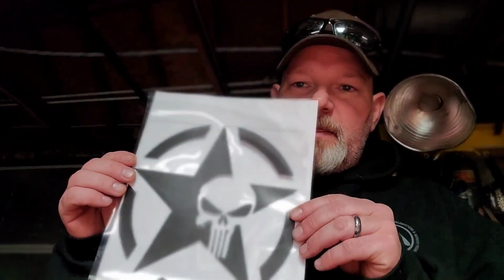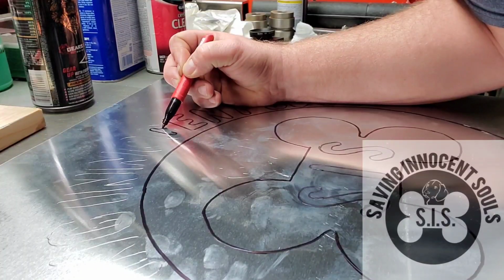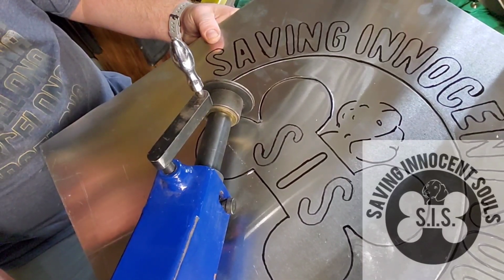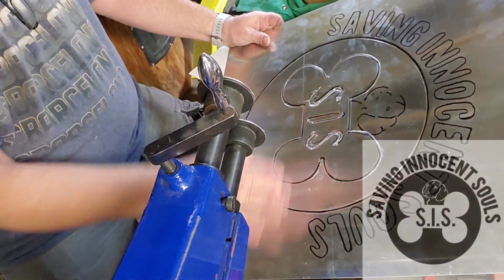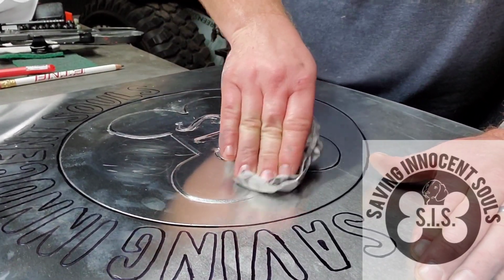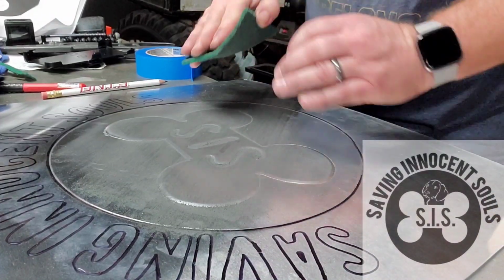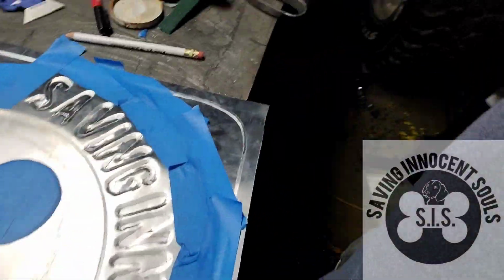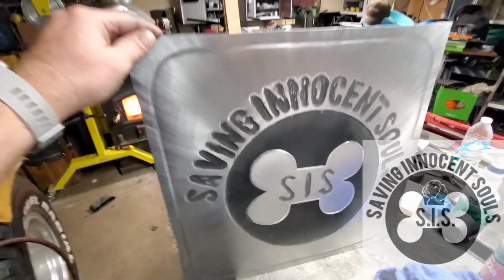Bead rolled art from start to finish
In this video I show a bead rolling project for my wife and her Pet Pescue SIS Saving Innicent Souls. this video is from beginning to end. Step by step.

Furthermore we bring together money-saving tips and tricks and DIY Projects...